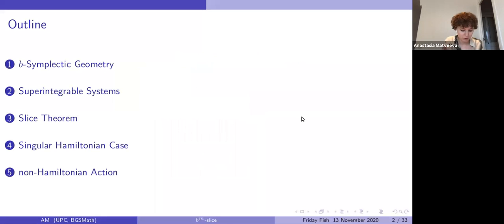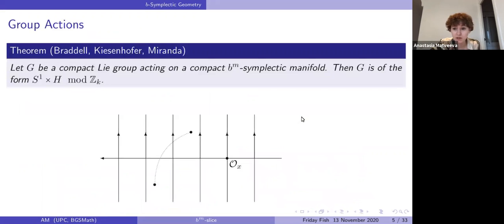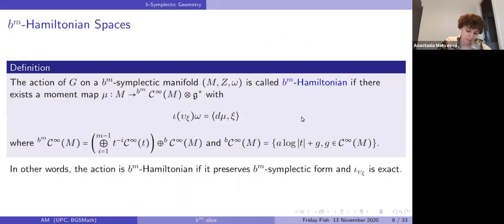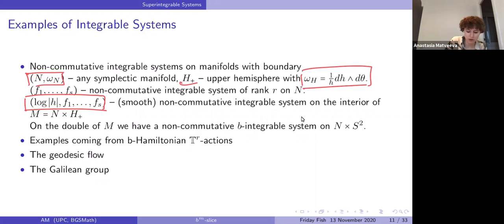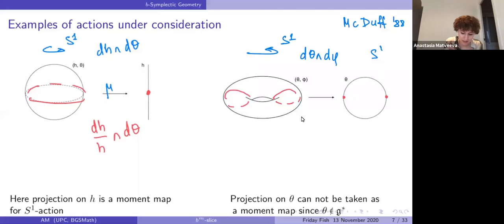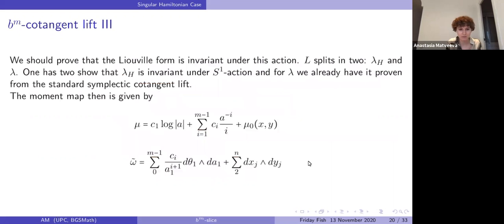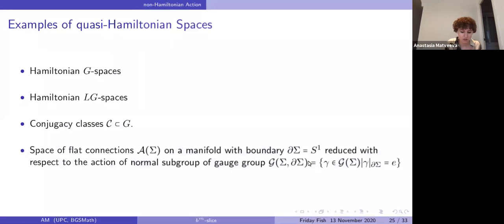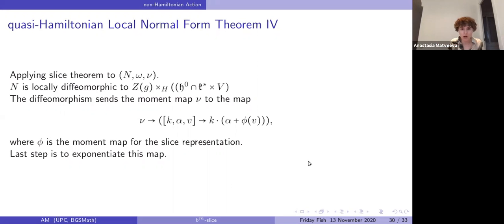Anastasia Matveeva - A singular symplectic slice theorem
Talk at the Friday Fish seminar on 13th November 2020.